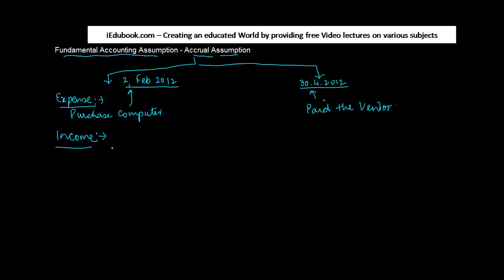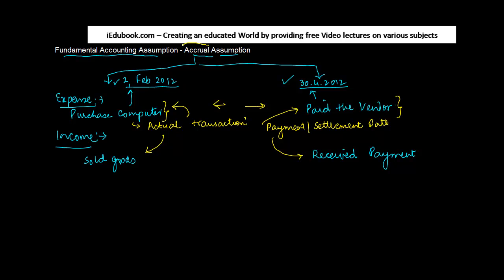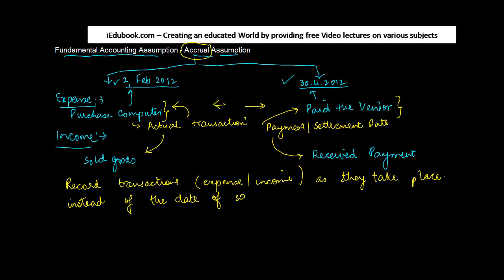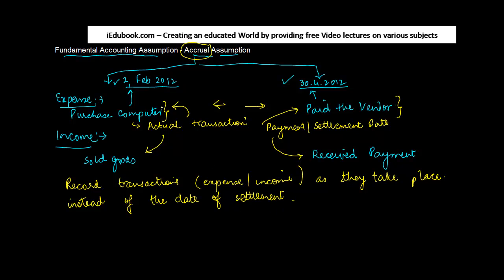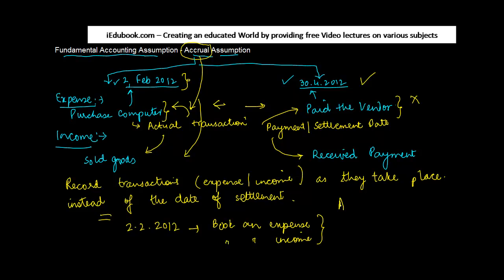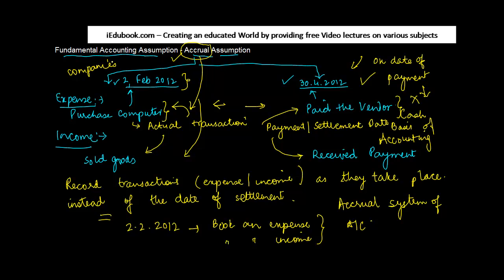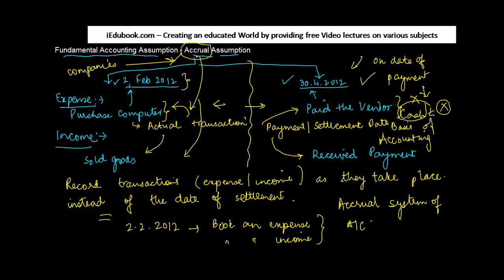1090. Fundamental Accounting Assumption Accrual Assumption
Fundamental Accounting Assumption Accrual Assumption